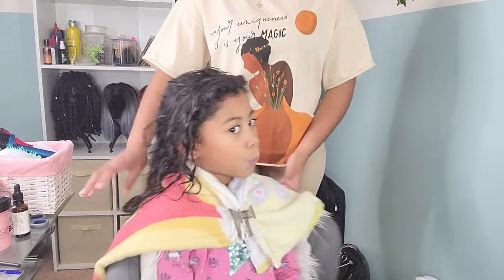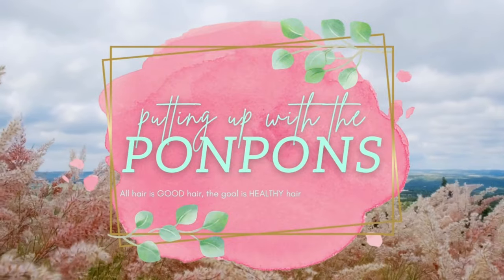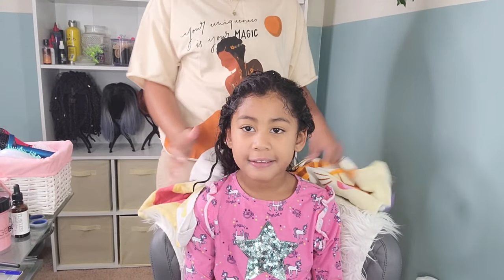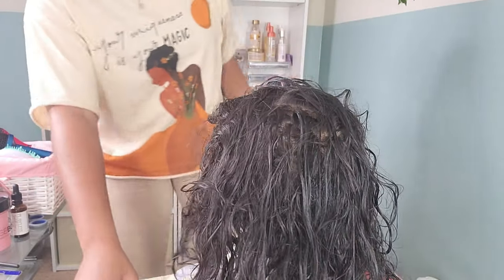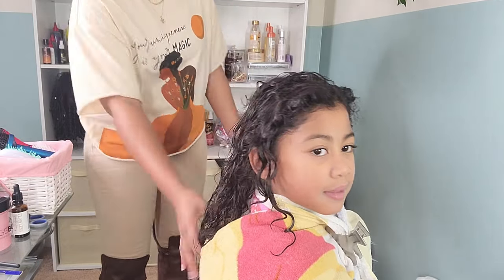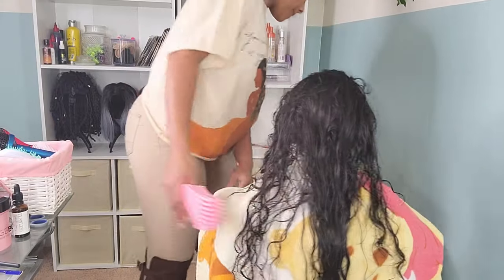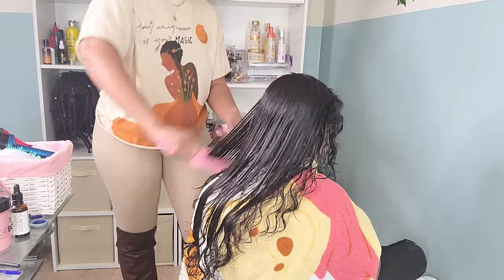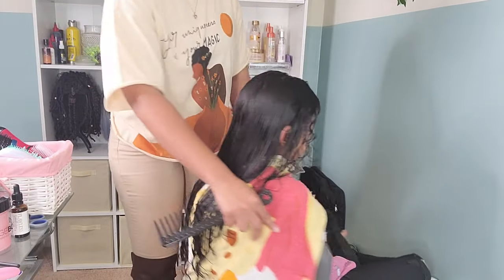ADORABLE😍 Curly Girl Hairstyle| Soft & Defined| EASY Wash-N-Style| Pantene Gold Series |the PONPONS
When the Curls are POPPIN'😜✌🏼
SHOP PRODUCTS USED FOR THIS STYLE⬇
Pantene Gold Series Leave-In
Pantene Gold Series Curl Pudding
Style Factor Edge Booster gel

***Purchasing these Items listed above will help Us gain commission & help Our channel grow. Thank you for your Support. 😘